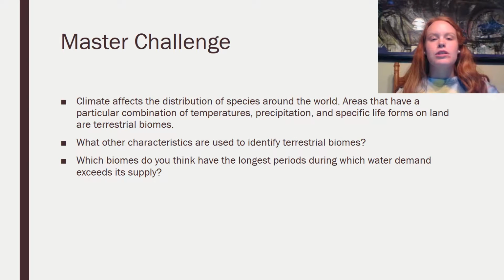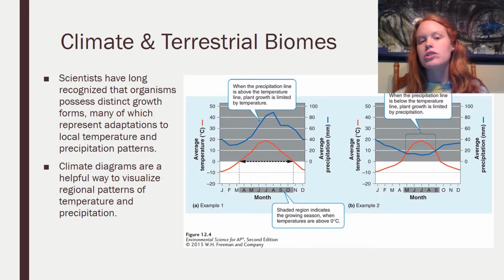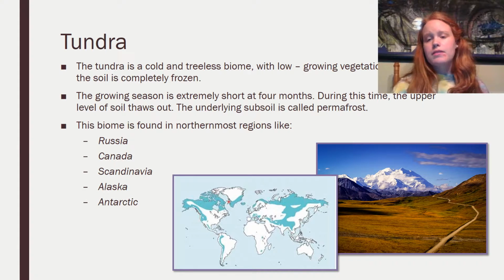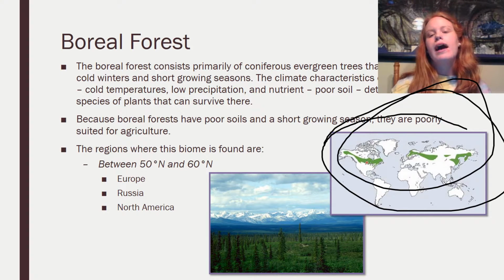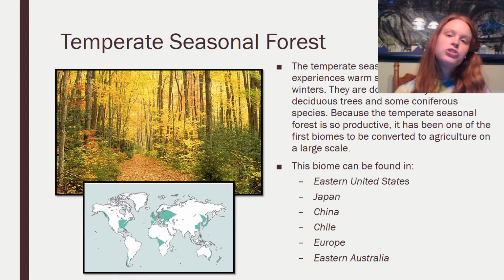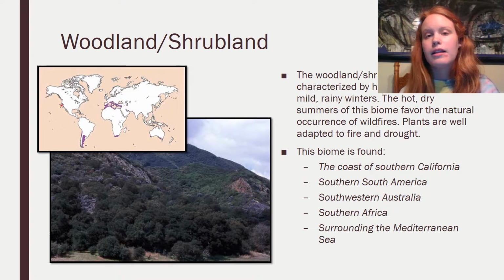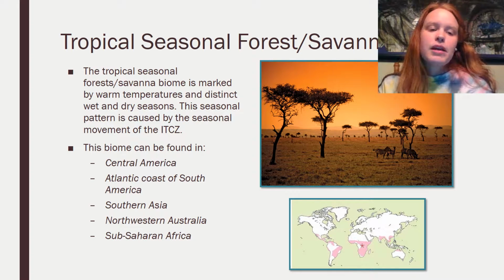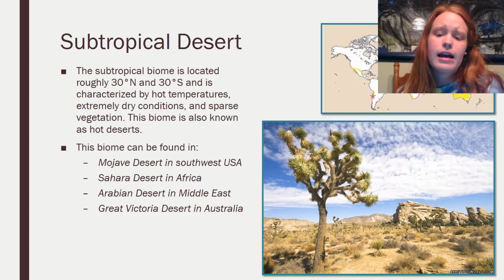Biomes - Land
PowerPoint Mix about the terrestrial biomes.